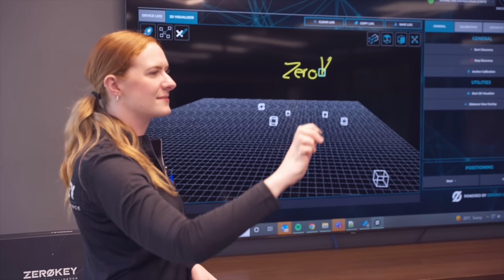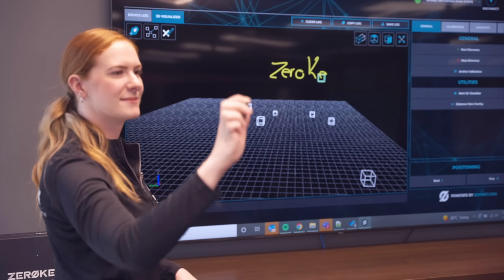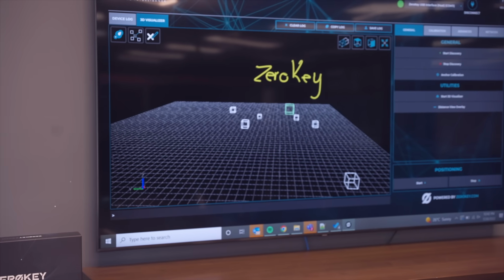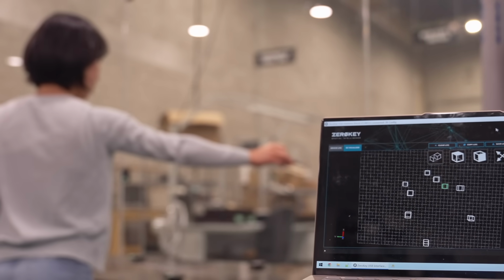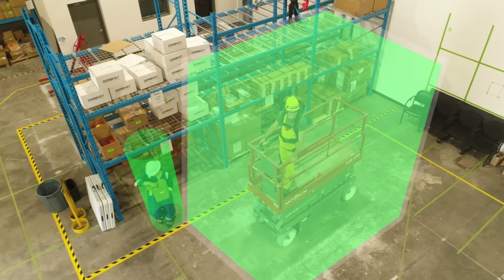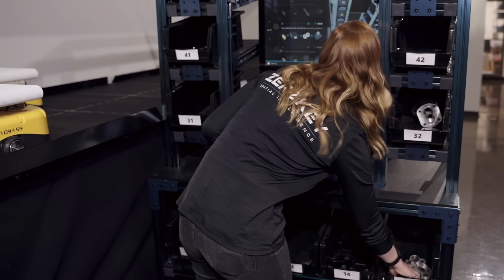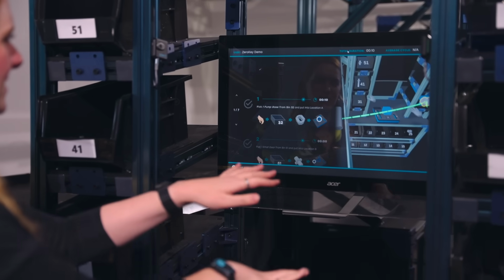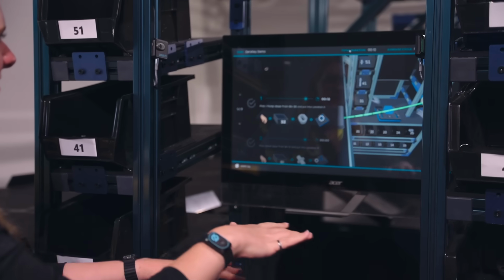ZeroKey Quantum RTLS vs Ultra Wide Band (UWB) Indoor Positioning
We set up a demonstration to show how our Quantum RTLS positioning technology can digitize physical location with 1.5mm accuracy & how it compares to UWB technology, the next most accurate indoor positioning solution on the market.